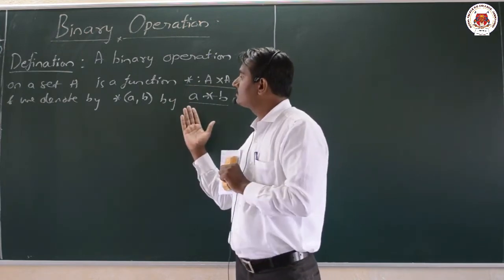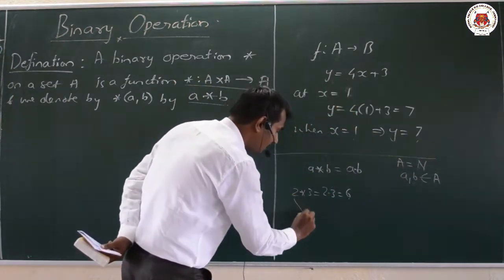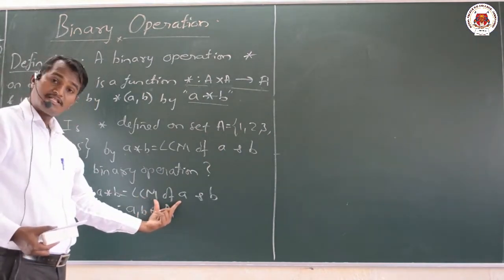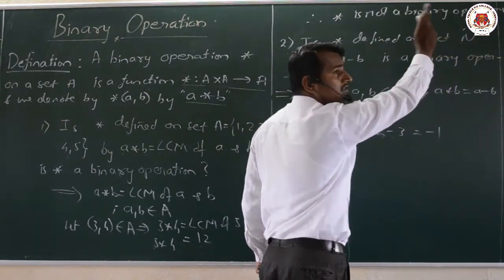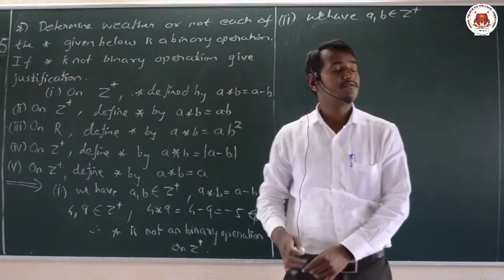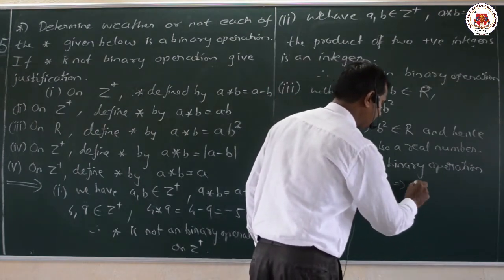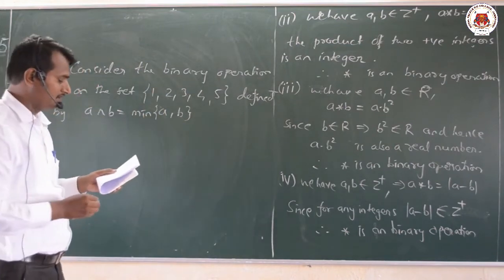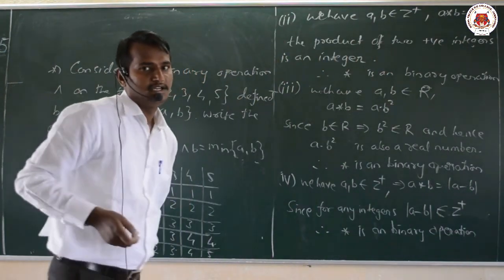RELATION & FUNCTION 15 | BINARY OPERATIONS